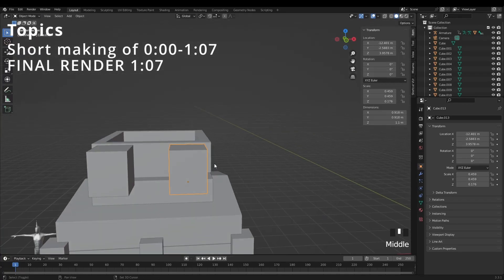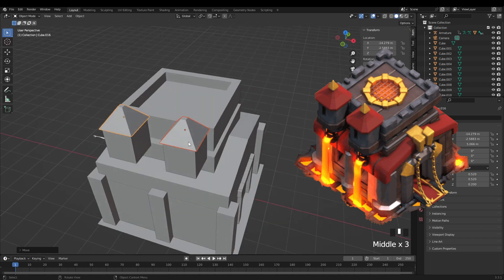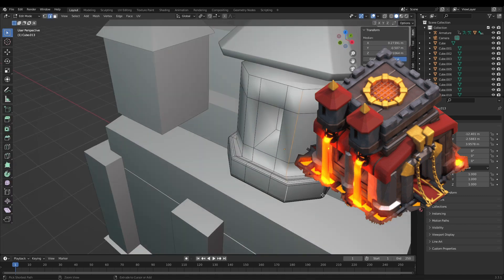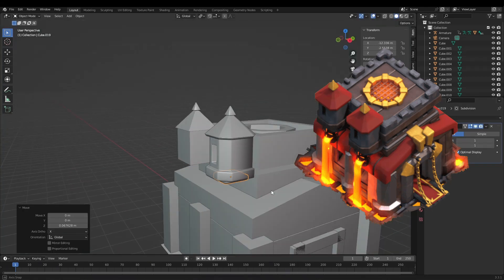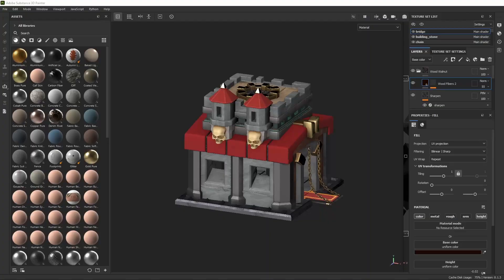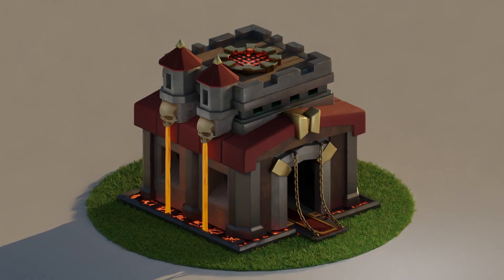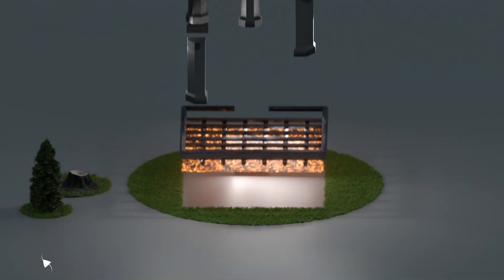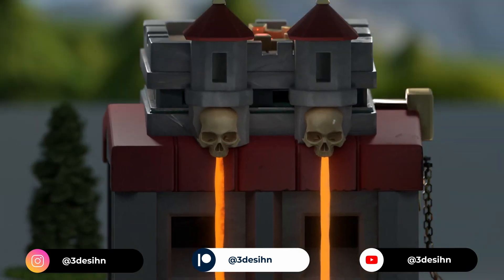I upgraded the graphics for townhall level 10 (Clash of Clans animation)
Clash of Clans TH10 "RTX" version. Process of creating and final result.